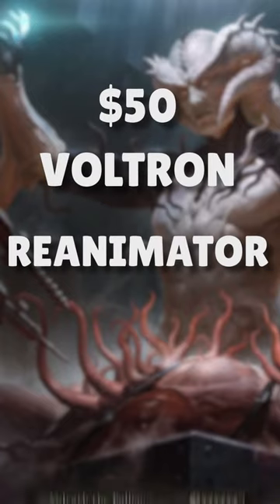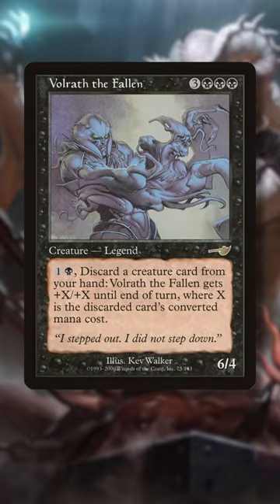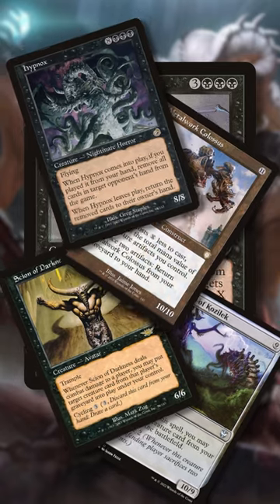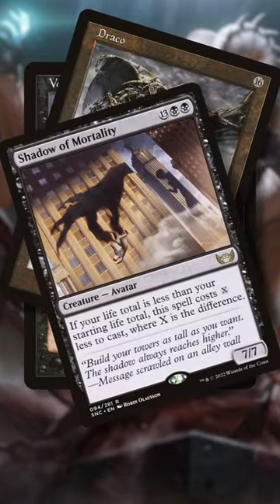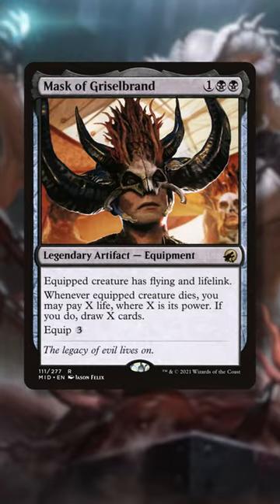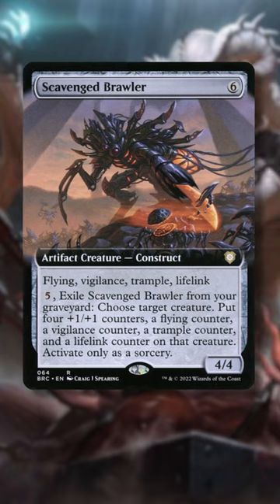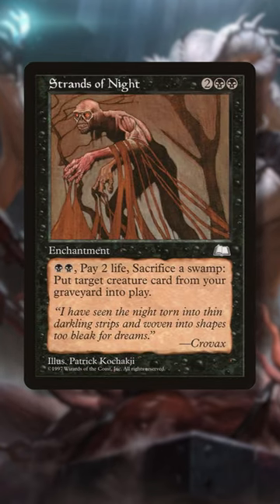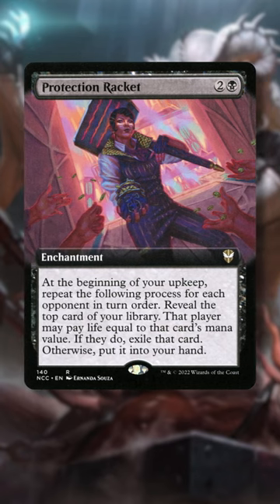$50 Volrath Voltron Reanimator! | Budget Commander